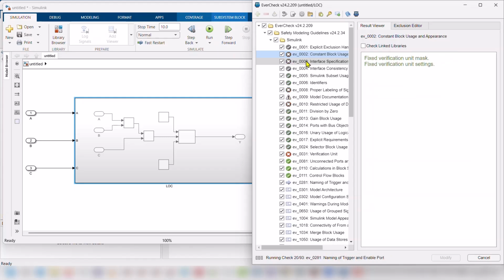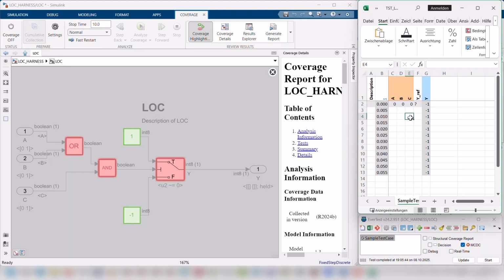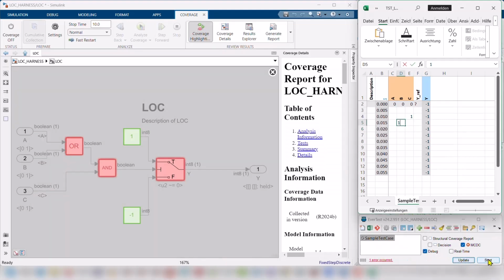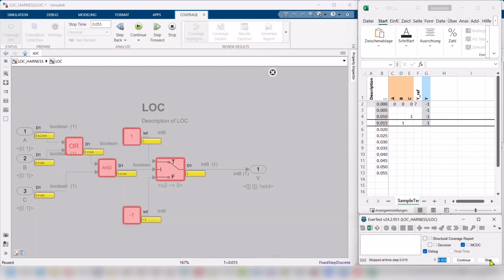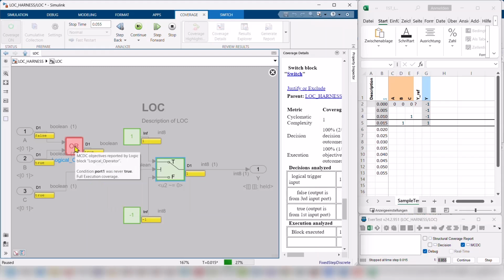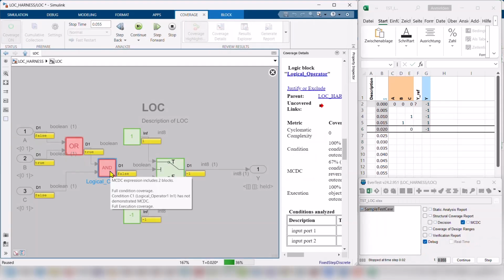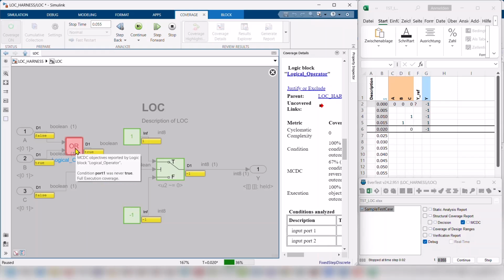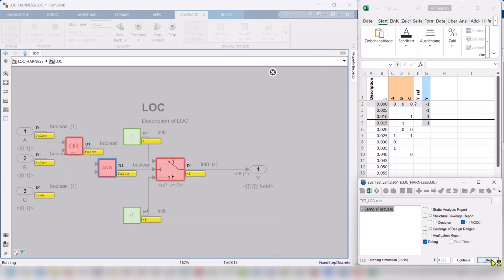Simulink Coverage (MCDC) against Overengineering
🚀 𝗢𝘃𝗲𝗿𝗲𝗻𝗴𝗶𝗻𝗲𝗲𝗿𝗶𝗻𝗴 is the tendency to add to number of functions that a model can do. It can be fatal in safety-related context if not treated promptly. But there is a remedy! In our model-based projects we use the 𝗠𝗖𝗗𝗖 metric for unit tests to spot such overengineering patterns. It stands for 𝗠𝗼𝗱𝗶𝗳𝗶𝗲𝗱 𝗖𝗼𝗻𝗱𝗶𝘁𝗶𝗼𝗻 𝗗𝗲𝗰𝗶𝘀𝗶𝗼𝗻 𝗖𝗼𝘃𝗲𝗿𝗮𝗴𝗲. It demonstrates if each condition of a logical expression affects the decision outcome independently. With the 𝗠𝗖𝗗𝗖 analysis on the model level you can spot the overengineering tendency, improve the requirements and the functionality.

💡 Are you interested? We offer free trials of our verification software, evaluation assistance and consulting!